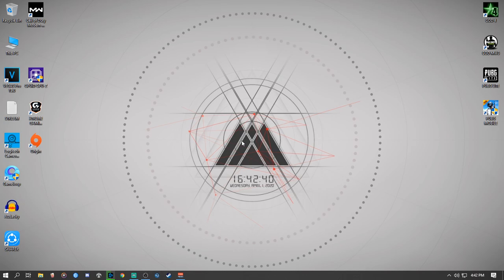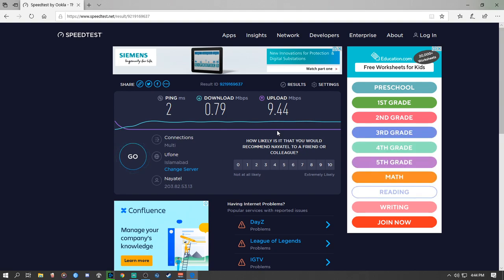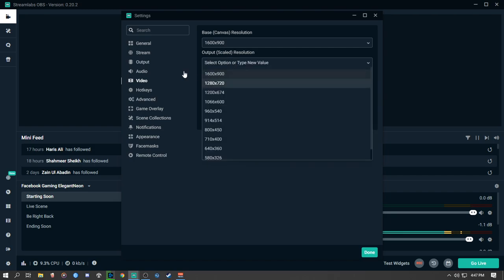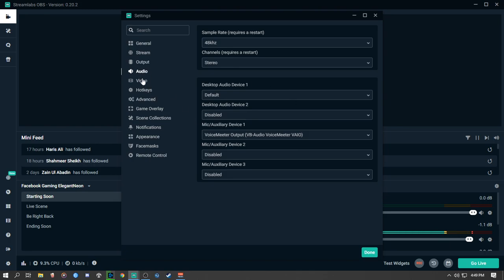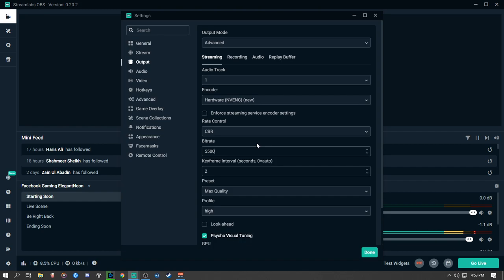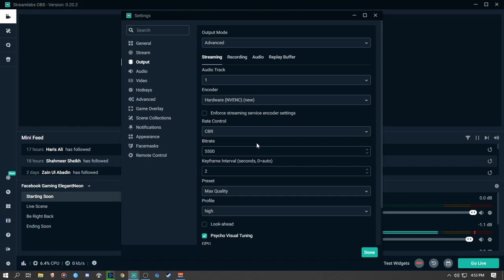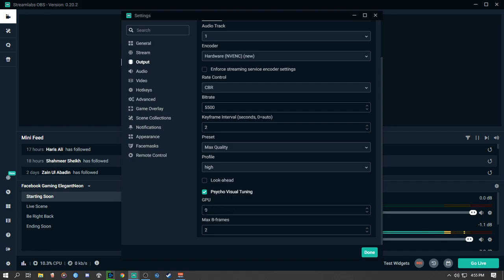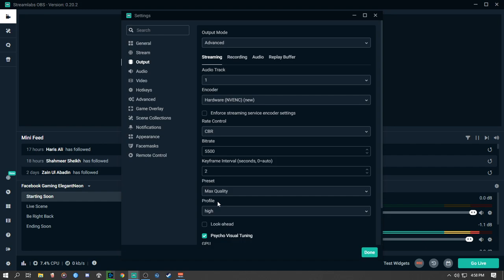Best OBS Streaming Settings 2025🔥 Setup Guide (720p 60FPS)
Best OBS Streaming Settings 2025🔥 Setup Guide
new NVENC
The absolute Best OBS Streaming Settings guide out there to achieve 1080p 60fps pro-level quality on your stream. I take a deep dive into OBS and explain to you what settings you should be used for single or dual PC streaming to achieve the highest quality possible. High end and low-end PCs can both stream, and in this guide, I tell you the best settings to use for whatever your PC setup may be.
GPU: GeForce GTX 1060 6GB
CPU: Intel(R) Core(TM) i5-6500 CPU @ 3.20GHz
Memory: 16 GB RAM
Current resolution: 1600 x 900, 60Hz
Operating system: Microsoft Windows 10 Pro

- Major Zabih